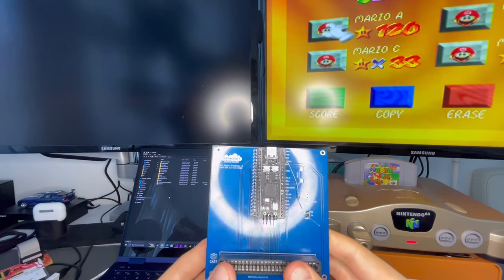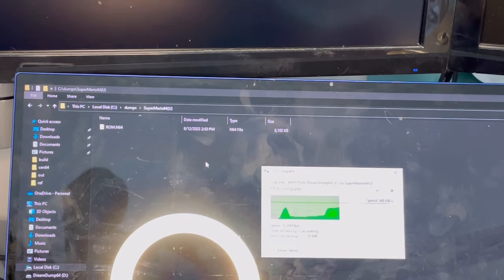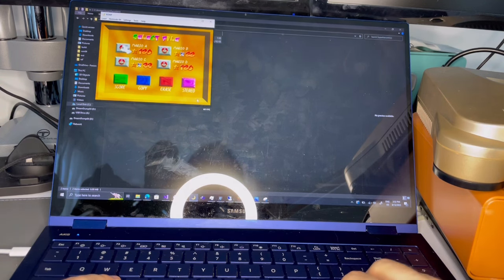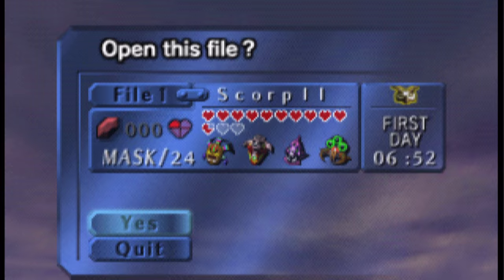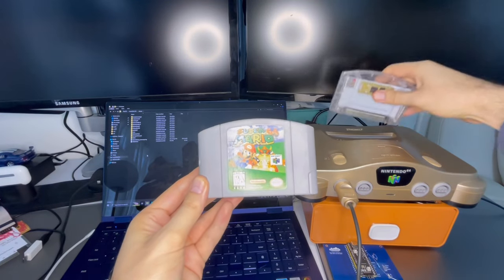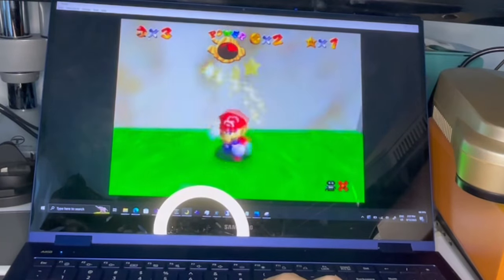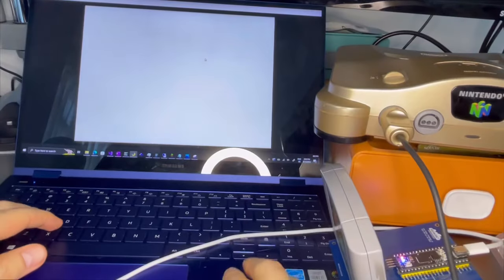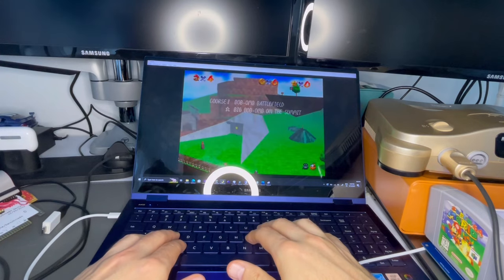DreamDumper64 mass storage firmware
This video is showcasing a project I’ve worked on a while back. It allows a Nintendo64 cartridge to be read and written as if it is a usb storage device. This way PC emulators do not require roms to be illegally copied and save games can be loaded and saved transparently. Allowing you to use and maintain your N64 cartridges longer.